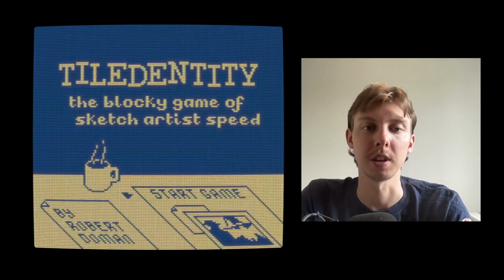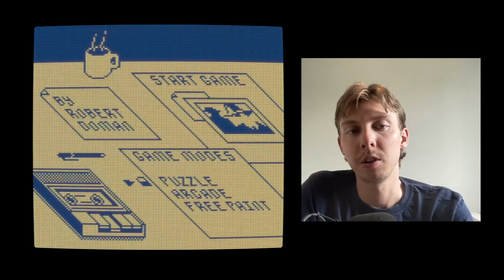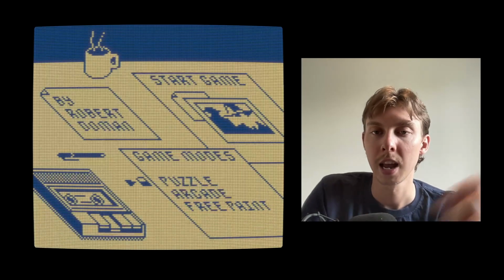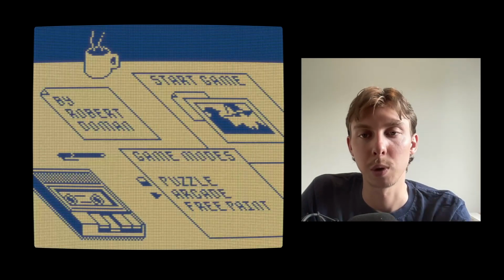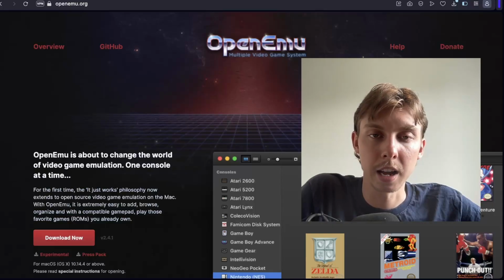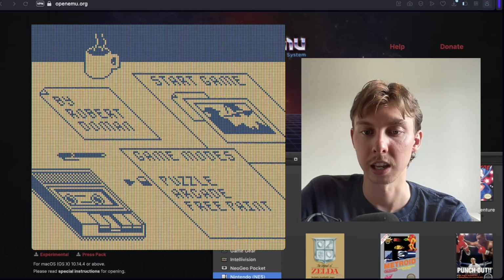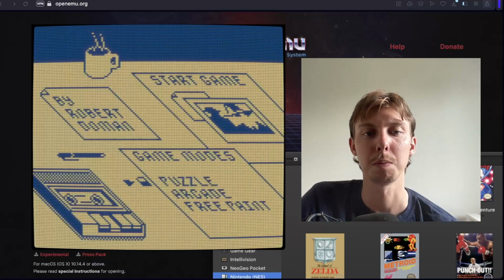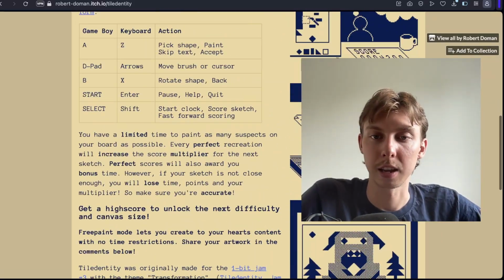Lessons from a designer - GB Studio project discussion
In this video I show you Tiledentity's recent updates and talk with you about the challenges of developing large games, especially as a solo developer.

Chapters:
00:00 Intro
00:21 Tiledentity updates
02:07 My experience making large games
06:05 Lessons for you
08:58 What I need to do (redesign brainstorm session)
13:19 Cool emulator
14:20 The importance of others' perspectives
15:30 Outro